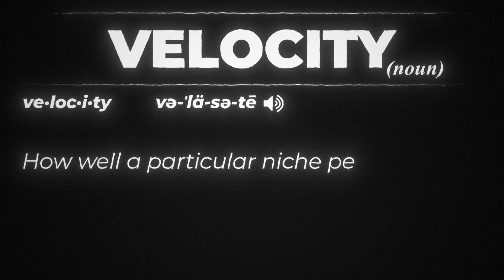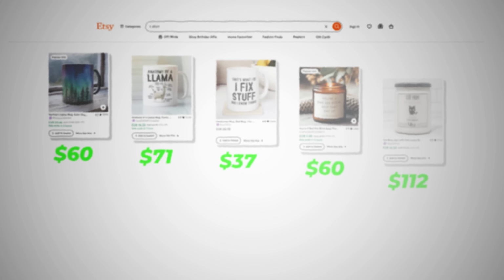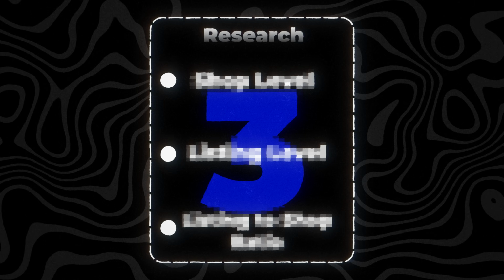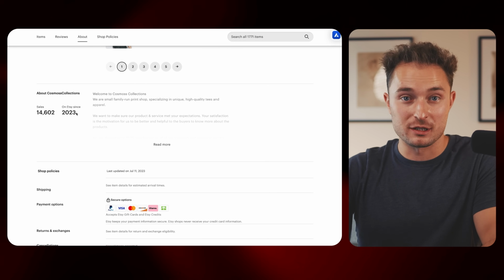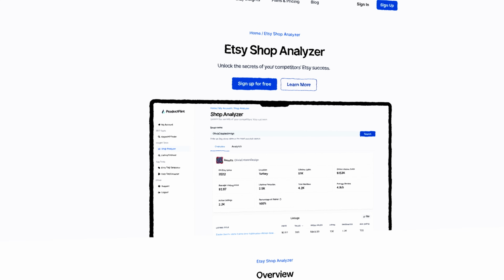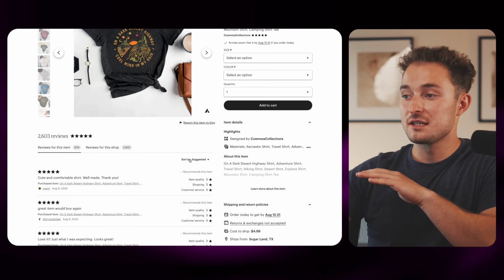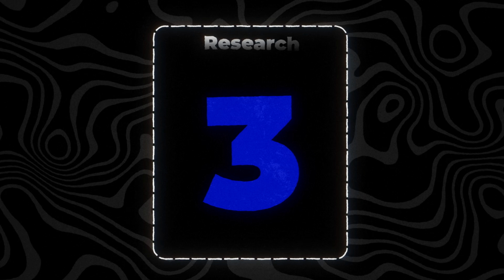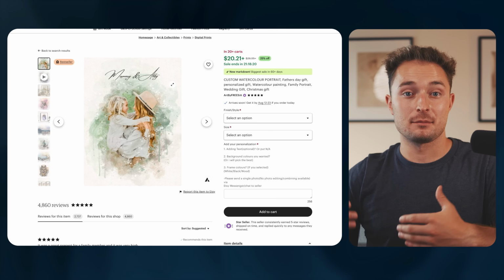How To Find $1M+ Print on Demand Niches 2024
This video shows you how I find the most profitable niches to sell in for dropshipping print on demand in 2024. This will help you get sales today, and into the future.

0:00 - Intro
2:50 - Loe Level
4:50 - Middle Level
6:50 - Top Level